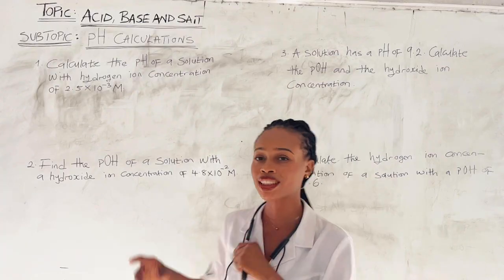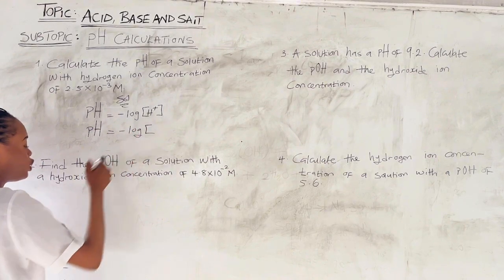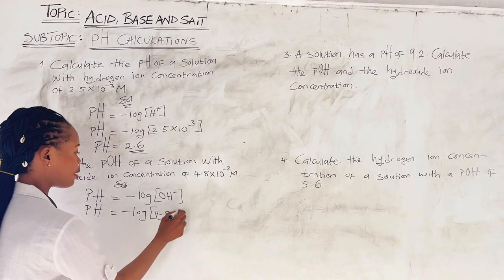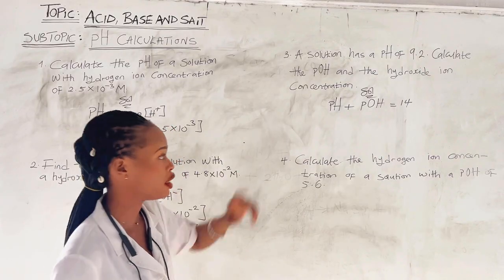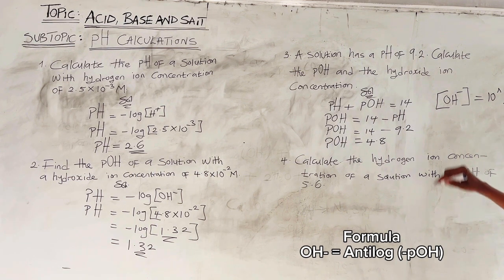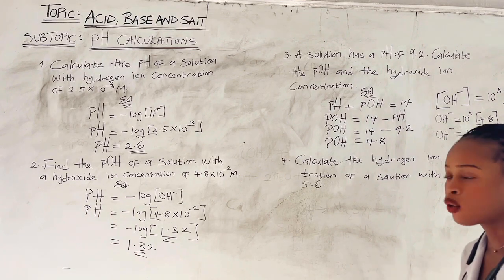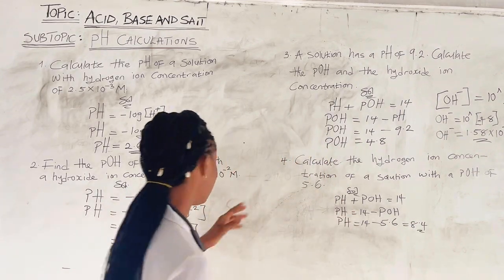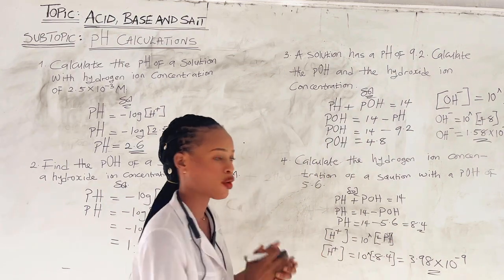CALCULATIONS UNDER pH SOLVED!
"Get ready to master the world of acidity and basicity with our latest video, 'CALCULATIONS UNDER pH'! 🌟 In this comprehensive tutorial, we'll break down the definitions of pH and walk you through step-by-step problem calculations to help you grasp this fundamental concept in chemistry. 📚 Whether you're a small YouTuber, new to the platform, or a seasoned educator, this video is perfect for anyone looking to understand pH calculations. 🔍

Join us as we explore the pH scale, learn how to calculate pH levels, and tackle practice problems to reinforce your understanding. 💡 Our goal is to provide high-quality educational content that's engaging, informative, and easy to follow. 👨‍🏫👩‍🏫

This video is ideal for students, teachers, and chemistry enthusiasts alike. 📖 By the end of this tutorial, you'll be confident in your ability to calculate pH and pOH, and you'll have a solid foundation in chemistry. 🔔 Let's learn chemistry together!"